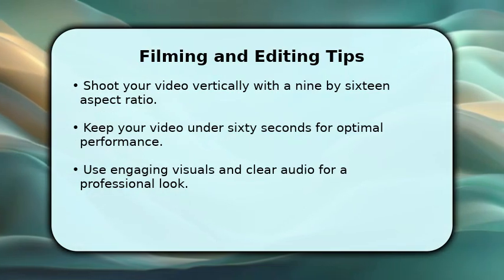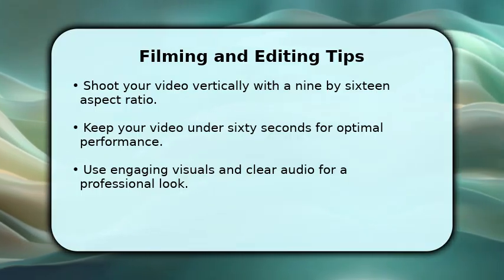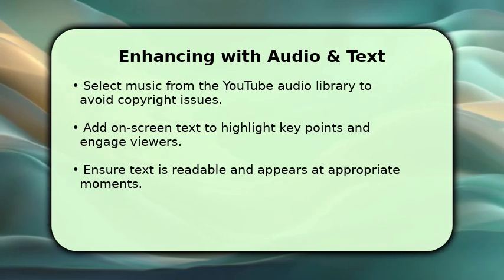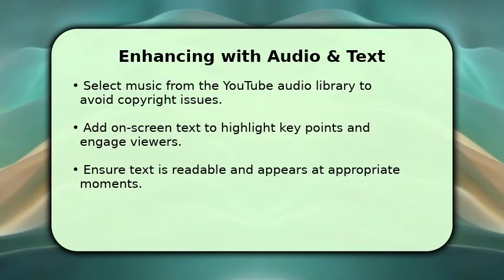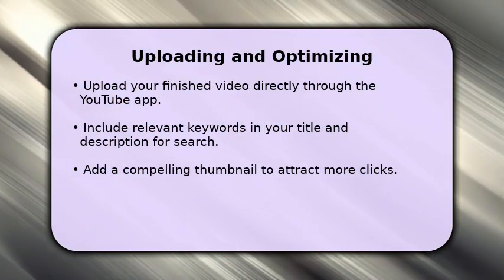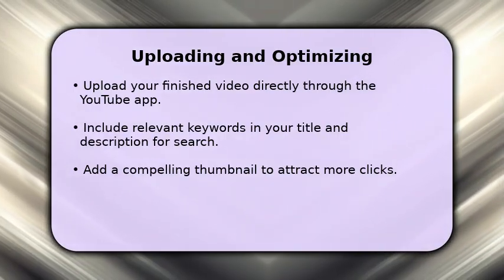How To Make YouTube Shorts (Full Guide)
▸ (x) Are you looking to create engaging and short-form content on YouTube? Look no further! In this comprehensive guide, we'll walk you through the steps to make a successful YouTube Short. From planning your content to editing and publishing, we'll cover everything you need to know. Whether you're a seasoned creator or just starting out, this video will provide you with the tools and tips necessary to create high-quality Shorts that capture your audience's attention.